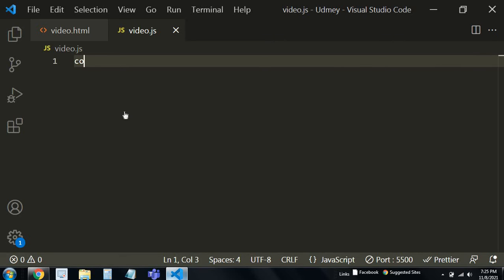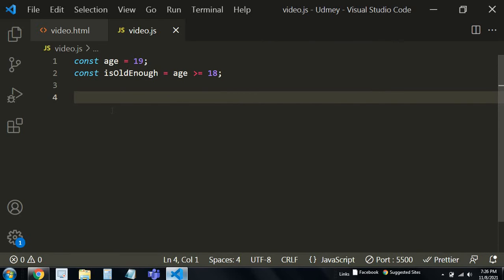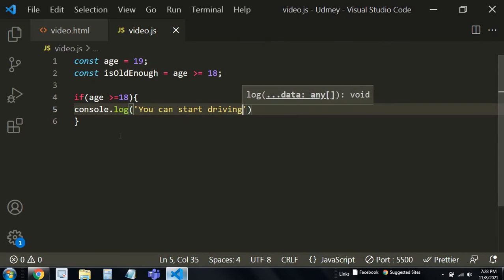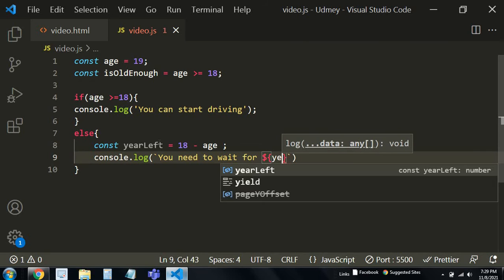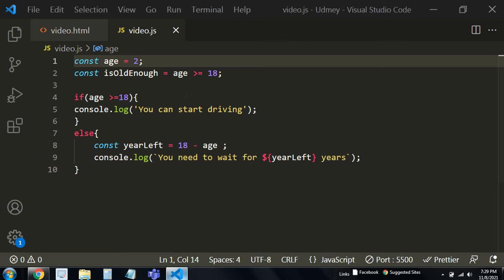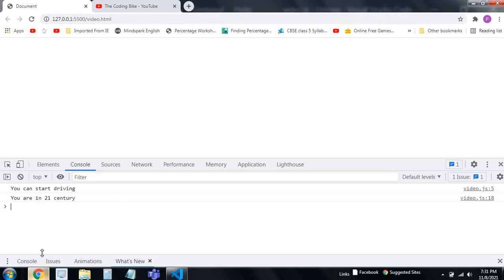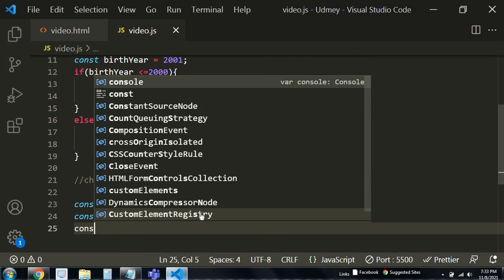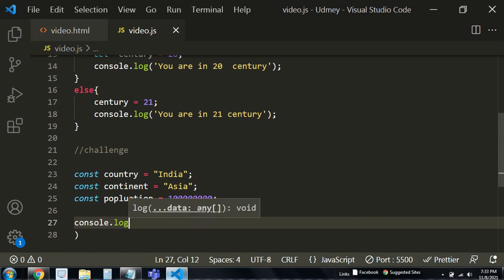7 If else statement in JavaScript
In this video, I will show you guys about the if-else  statement  in javascript